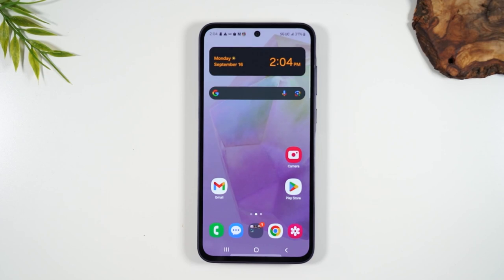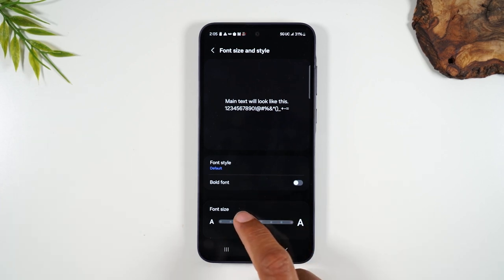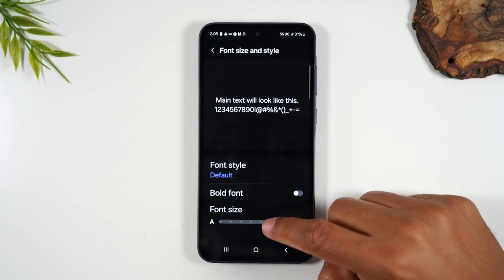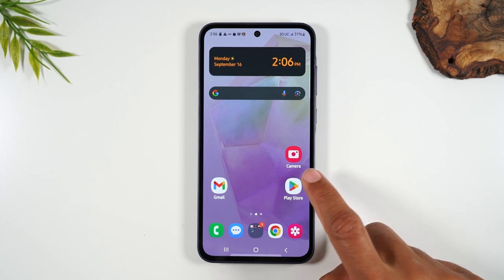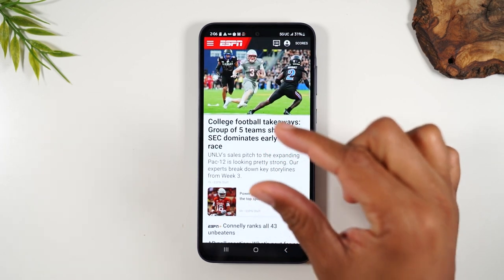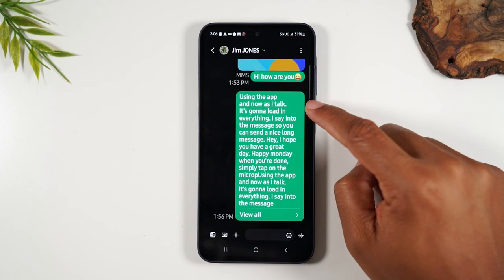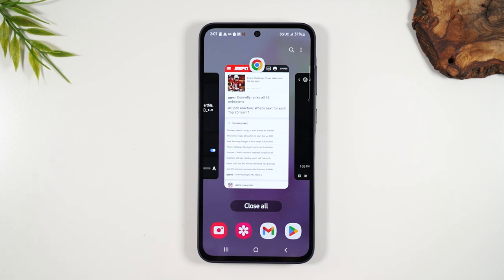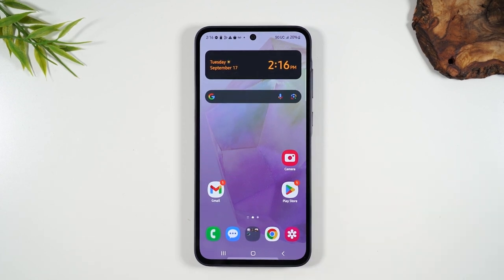Samsung Galaxy A35 How to Make the Words Bigger Increase Text Size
📍You need these for your A35 ➡️

Tutorial video on how to make words bigger on the Samsung Galaxy A35 Make the words easier to read.